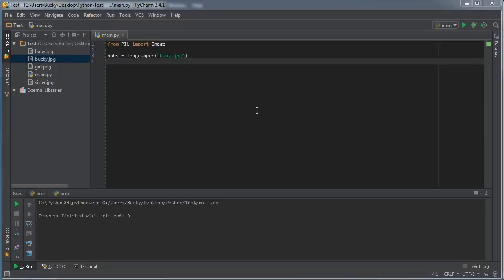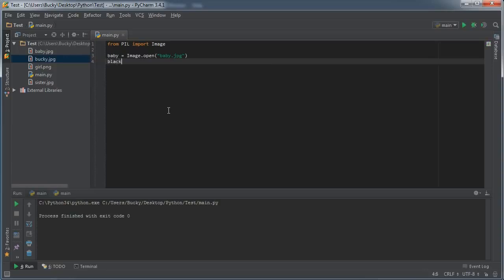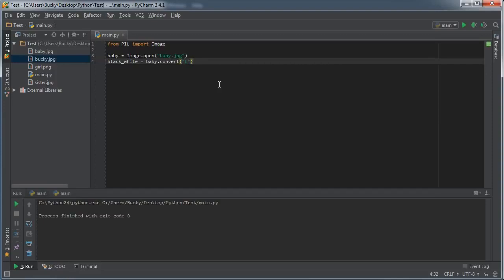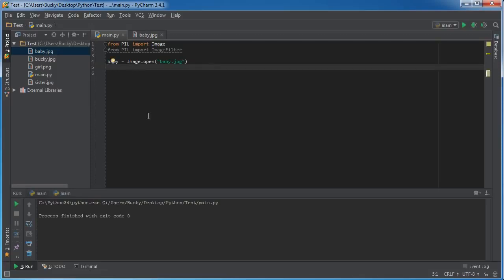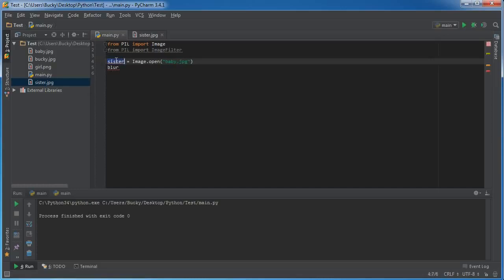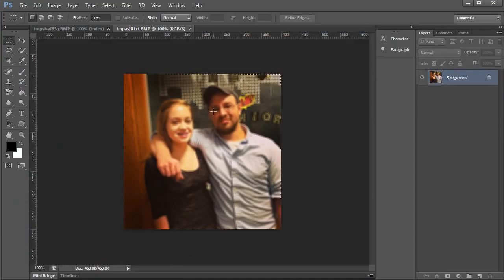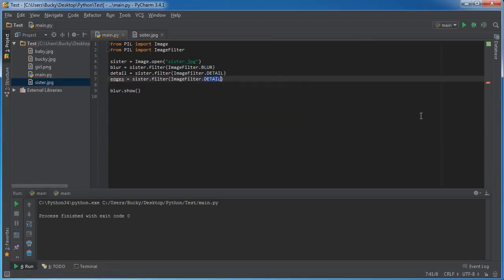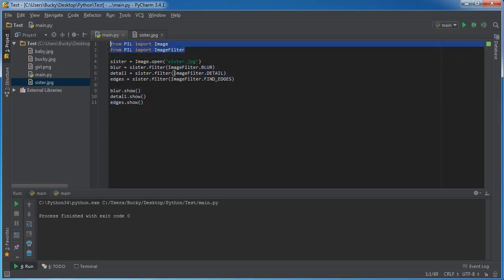Python Programming Tutorial 48 Modes and Filters YouTube